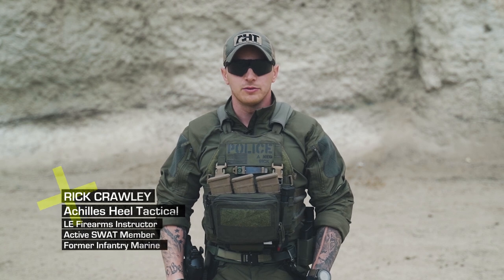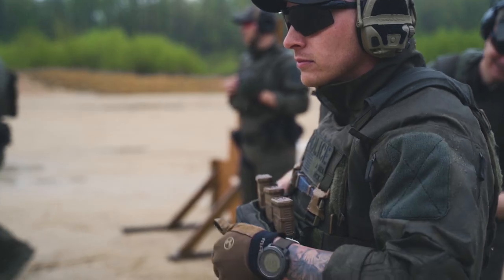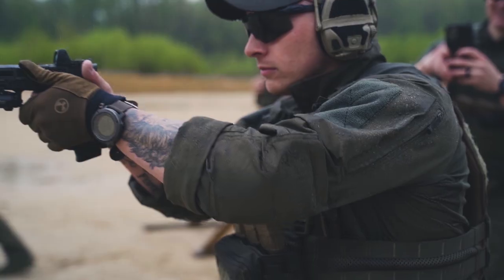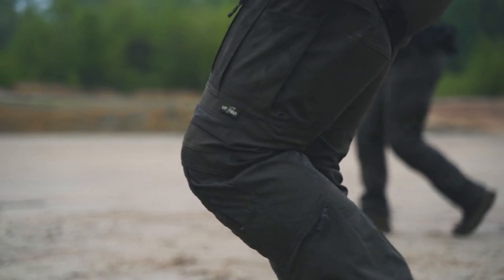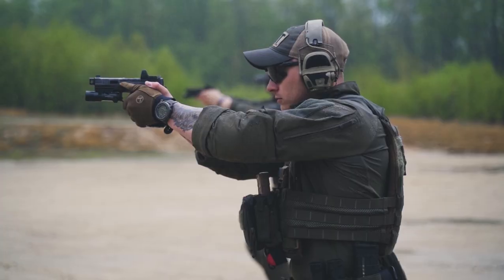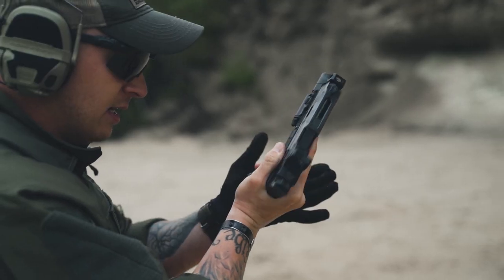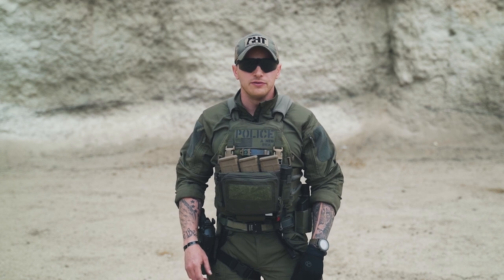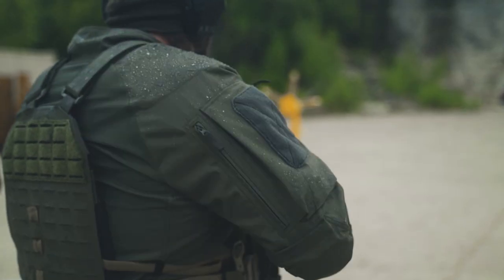Pro's Guide to Pistol Shooting Fundamentals | Series Trailer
How to become a better shooter? Rick Crawley, a former U.S. Marine and now CEO and chief instructor at Achilles Heel Tactical, discusses seven fundamentals of pistol shooting and offers advice to help you become a more proficient shot.

When it comes to pistol shooting, consistency breeds precision. But to be consistent you have to get a grip on the fundamental skills of using this particular type of firearm.
The upcoming UF PRO video series will provide you with a solid platform to build on and improve as a shooter. Topics covered include shooting stance, pistol grip, sight picture, trigger control, and even how to take care of common pistol malfunctions.

Don't miss and sign up to get notified when the first episode goes live

𝗔𝗯𝗼𝘂𝘁 𝗥𝗶𝗰𝗸
Rick Crawley has over a decade of combined experience in both military & law enforcement service. During his time as an infantry marine, he deployed 3 times in support of OIF and OEF operations. Rick fulfilled many billets on these tours such as Squad Leader & Scout Sniper Team Leader. Currently while serving in law enforcement, Rick serves as an active member on SWAT and is a Certified LE firearms instructor.

MB01KFEE1IY15AT